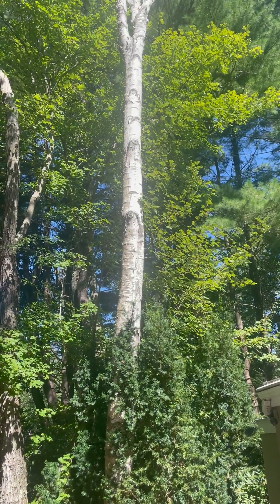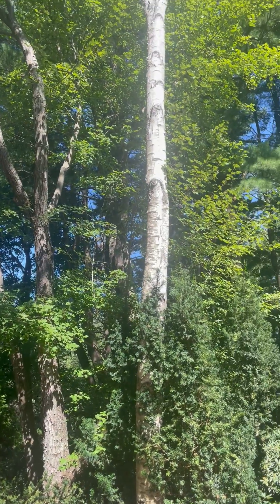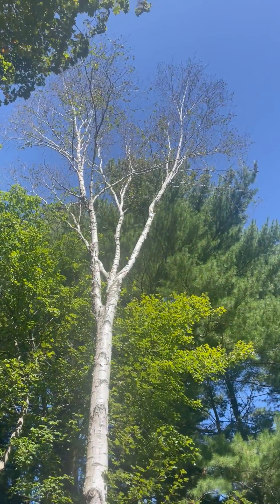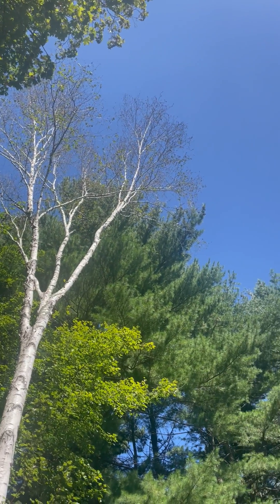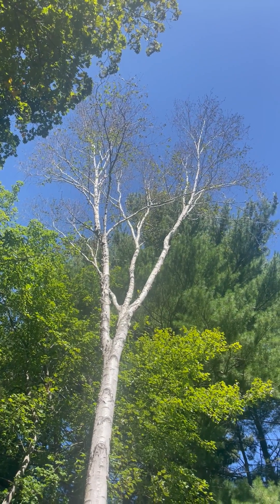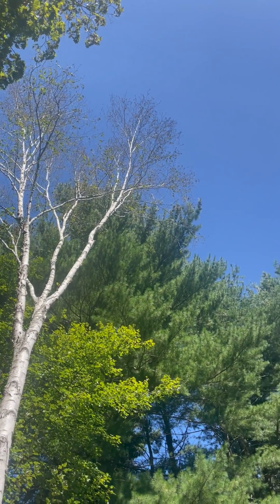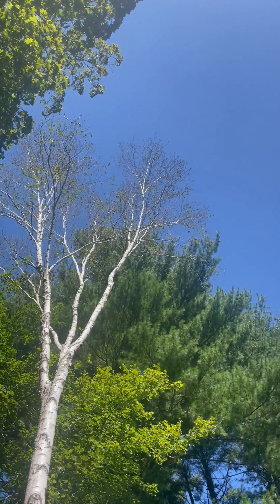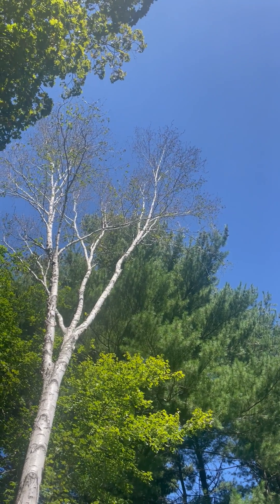Early Leaf Drop On Paper Birch Tree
Usually, Trees don't drop their leaves until late in the fall, but more and more we are seeing early leaf drop especially in Paper Birch Trees. In our latest video, our expert arborist, David Anderson, talks about what early leaf drop could mean for your trees and what you can do to help your trees survive the winter if they drop their leaves early.